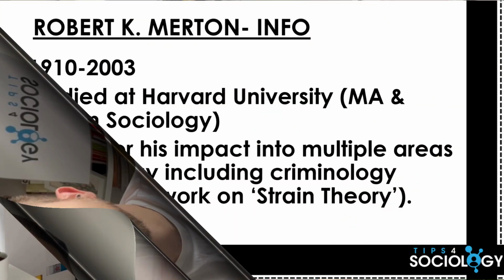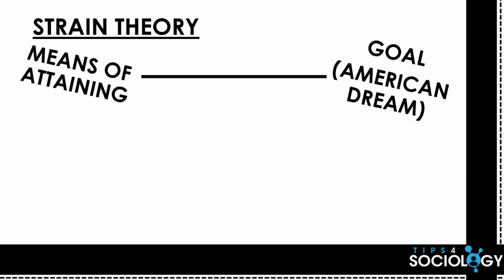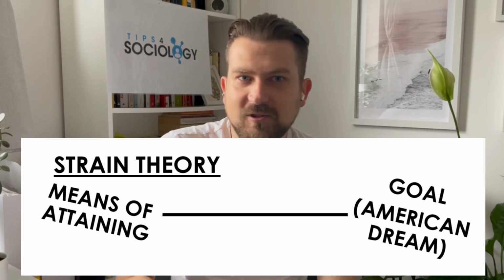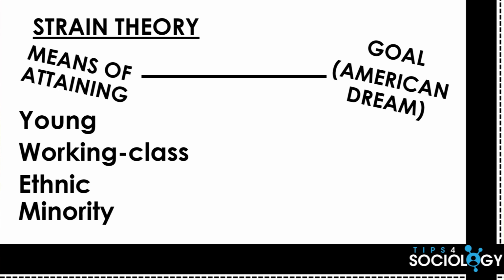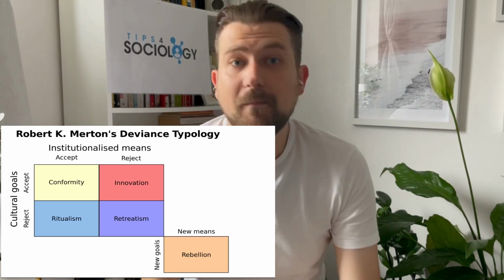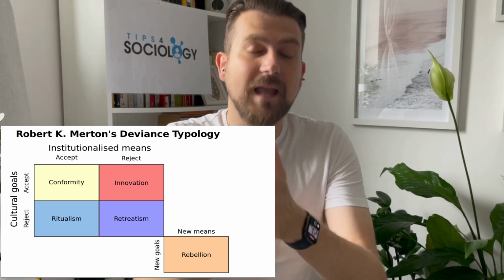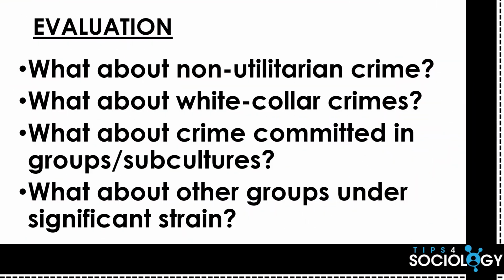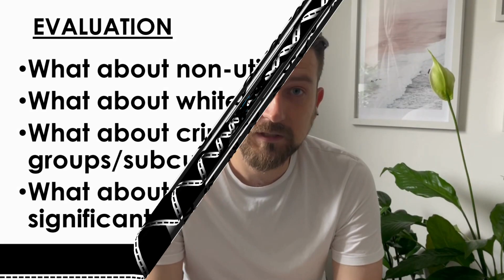Robert K. Merton - Strain Theory | INSIGHTS | A-Levels/GCSE | Sociology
Robert K. Merton - Strain Theory |  - a brief INSIGHT into a well known writer, theory or concept.
This episode will look at Robert Merton and his 'Strain Theory'.
This will be applicable for students studying Crime and Deviance at A-Level or GCSE.